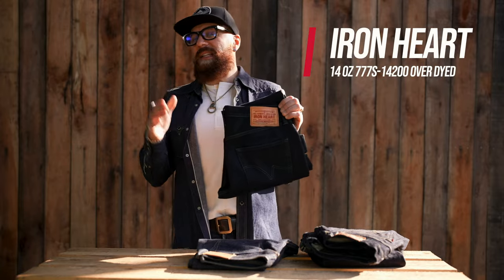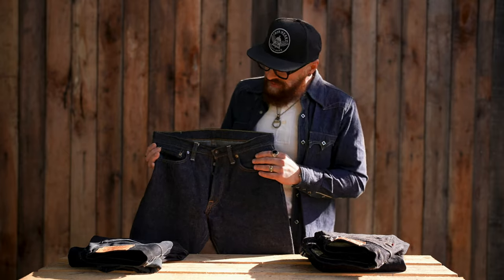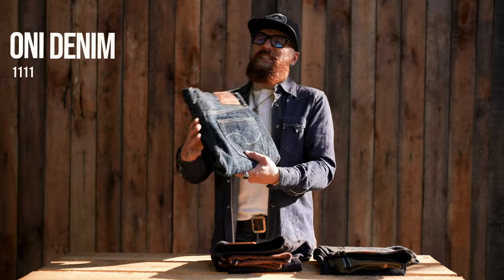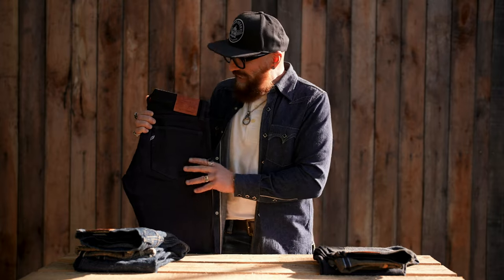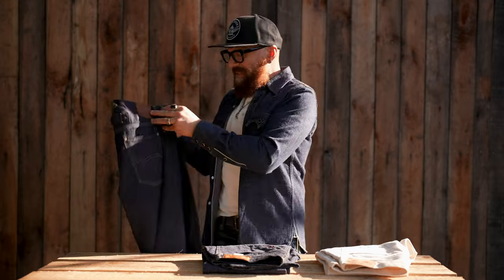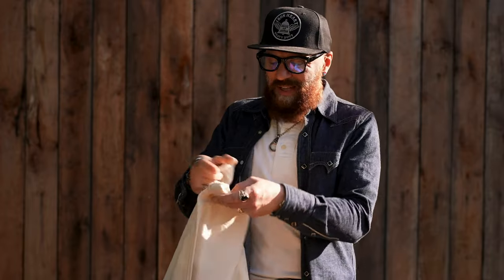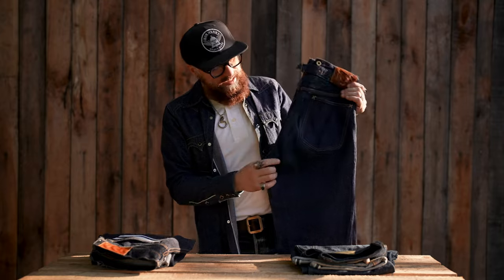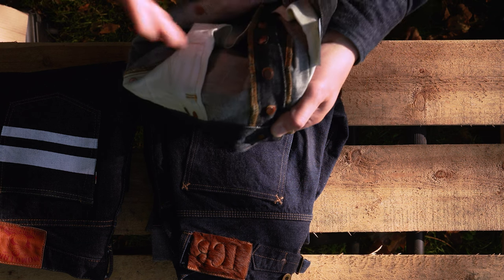Top 12 Japanese Denim Brands - 45+ MINUTE SUPERCUT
I wrote a book! Check it out on Amazon!
The Complete Guide to Buying Selvedge Denim

00:00 - Intro
00:56 - Category Descriptions
01:41 - CATEGORY 1: Best for Heaviest Fabrics
01:34 - Iron Heart
05:33 - Samurai Denim
10:00 - The Strike Gold
13:40 - CATEGORY 2: Best for Top Fabrics
14:09 - Oni Denim
17:39 - PBJ
20:51 - Tanuki
24:23 - CATEGORY 3: Best for Heritage Inspired
25:04 - Studio D'Artisan
28:21 - Warehouse & Co.
31:13 - Fullcount
34:16 - Momotaro
38:27 - TCB
42:17 - Stevenson Overalls

Denim 2: Samurai Denim OD+SJ "Legacy" 15oz. Selvedge Jeans

Denim 3: The Strike Gold 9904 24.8oz Extra Hard Straight Tapered Jeans

Denim 4: Oni Denim 622SESR “SECRET SUPER ROUGH” 20 OZ

Denim 5: OD+PBJ 18OZ. "KAKISHIBU" SELVEDGE JEANS

Denim 6: Tanuki x Denimio “Cheeky Bugger” (Sold Out Everywhere)

Denim 8: Warehouse & Co. - 900XX

My weight: 168 lbs.

Thanks for your Support:
Hey everyone! We're just getting started and we can't thank you enough for your support. Seriously. Without you, we wouldn't be here.

Some of the links in my video descriptions are affiliate links, which means at no extra cost to you, I will make a small commission if you click them and make a qualifying purchase.